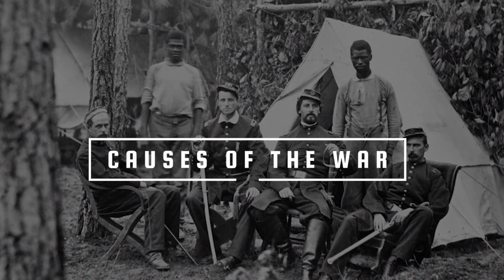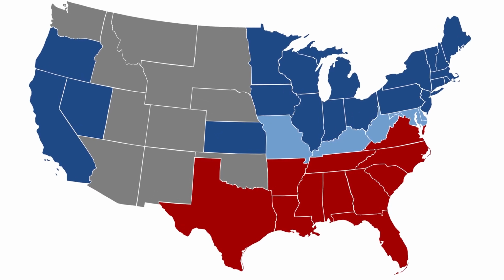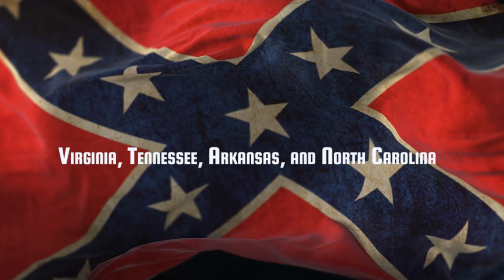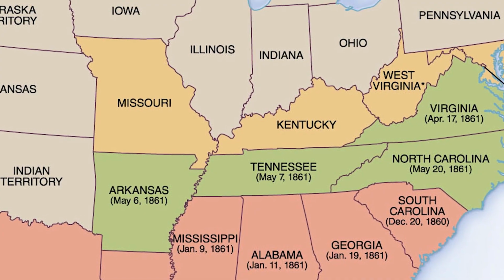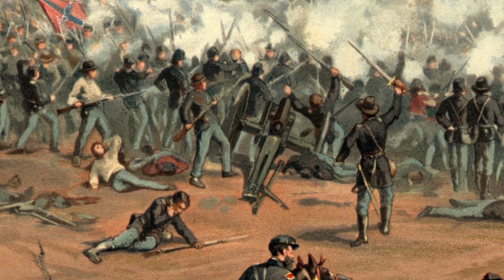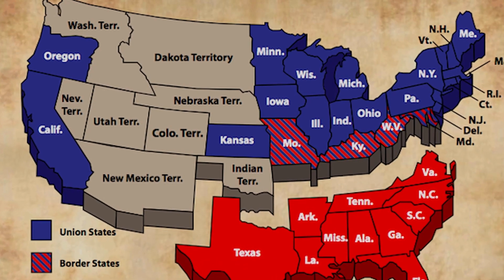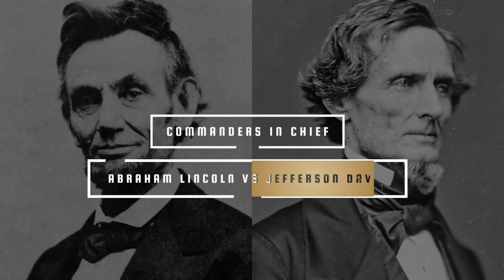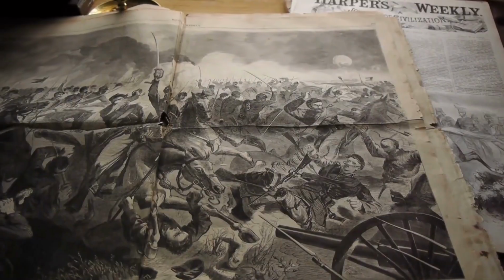The American Civil War Explained: History, Causes, And Battles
The civil war was a major American conflict whose tale has been told down the ages, the effects of which can still be seen centuries later. Many have heard about the American civil war but few have a deeper understanding of the details: the reasons behind it, the parties involved, and the aftermath of the war. Let’s take a closer look and this nation defining conflict. Background Information In the 19th Century, the US was not the 'great' nation we know today. Great certainly in the sense of size, that is. This is because most of the territories we see on our maps had not yet taken shape and joined the union. For us to get deeper into the story, we must understand that from its very beginning, America sought to be a 'beacon' for other nations with its ideals of democracy and liberty. The first part was true while the second part, less so. The American economy still heavily relied on slavery, particularly in the Southern states. According to many, this was not in line with the American ideals, and something needed to be done. Causes of the war